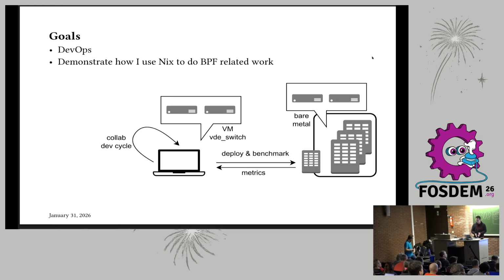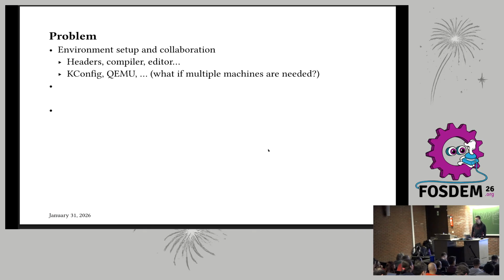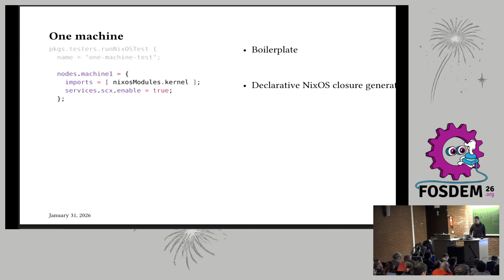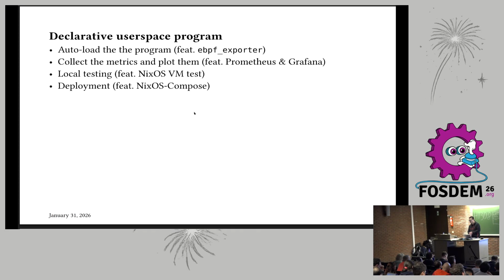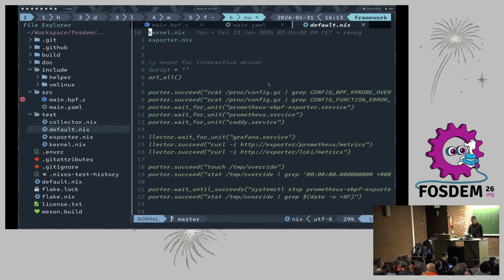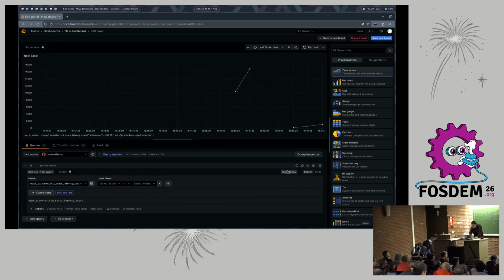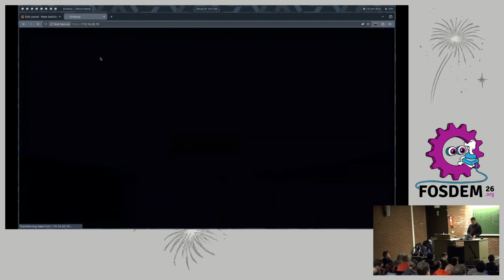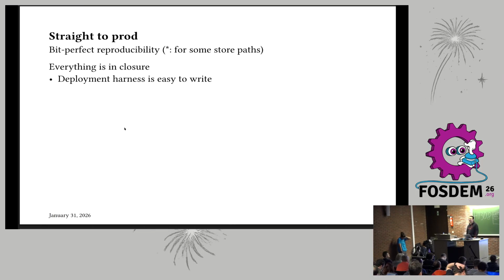FOSDEM'26 - eBPF with Nix: laptop to testbed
Setting up eBPF development environment often require some effort on getting the correct headers, manage compiler versions, tweaking kconfig knobs, just to get a program running. In this session, we'll cover how to solve these problems using [Nix] [1] (NixOS not required). Unlike traditional workflows that rely on imperative package managers, Nix allows us to define kernel, userspace tooling, and testing infrastructure reproducibly.

We'll explore a workflow that bridges the gap between local prototyping and experiments/production environments using [NixOS VM tests] [2], which would allow developers easily to spin up multiple QEMU VMs with custom kernel (e.g. with patches or non-conventional config/build flags) and network connection.

We'll then demonstrate how to scale the exact environment from a laptop to testbeds like [Grid'5000] [3]. With Nix and [NixOS-Compose] [4], we can deploy multi-node experiments with bit-perfect* reproducibility. In the demo, we'll use a trivial eBPF program (using [`bpf_override_return`] to mandate `CONFIG_BPF_KPROBE_OVERRIDE` + `ALLOW_ERROR_INJECTION` and mock syscalls),
test it locally, and deploy to a cluster to collect live telemetry and visualizations.